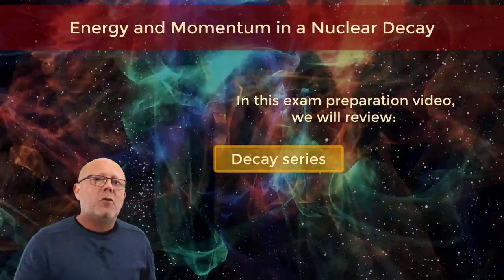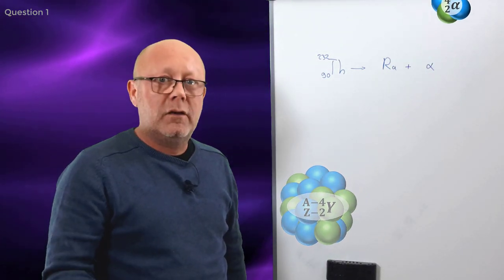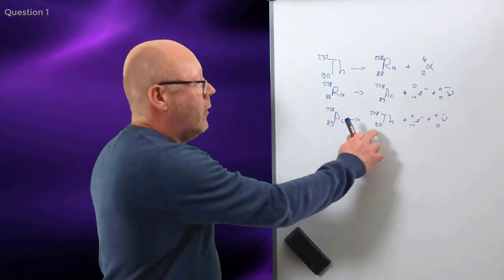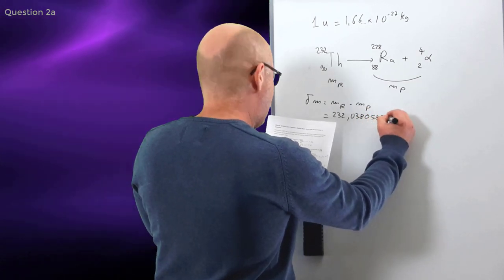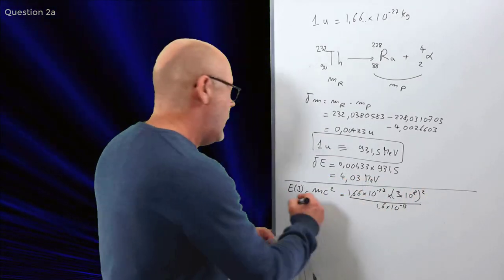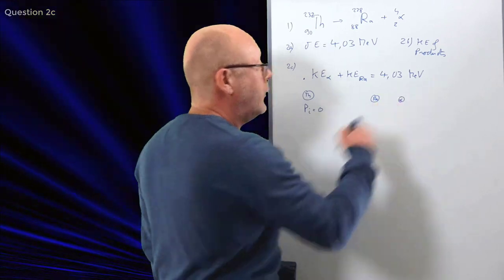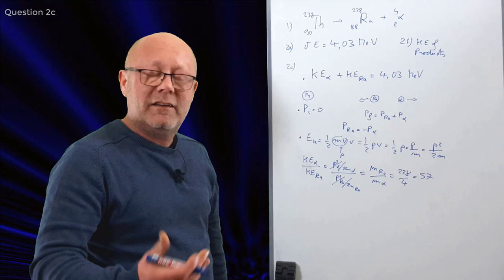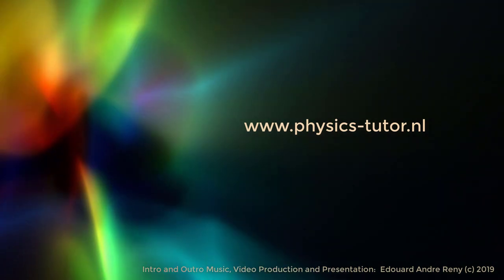IB Physics Exam Preparation – Energy and Momentum in a Nuclear Decay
This video is aimed at IB and A-Level students studying Physics. It can also help students preparing other diplomas that include Nuclear Physics in their cursus.

In this episode, we will be working on an exercise typical of a past exam: The first question is about a decay series transforming Thorium 232 into another isotope of Thorium by alpha decay followed by two beta minus decays.

The second question focuses on the initial alpha decay. The student has to figure out the energy released by this decay and the speed at which the alpha particle is ejected. This involves the concepts of mass defect, mass-energy equivalence and conservation of momentum.

Pause the video and work the problem by yourself. Then, resume the video and we review the exercise together. When relevant, I remind the viewer on concepts required to solve the exercise.

_ Introduction and Outro music are composed and produced by Edouard Reny
_ Calm background music attributed to “Huma-Huma”

And also, feel free to give a shout out about the channel to your friends studying physics.

Text of the exercise
Thorium 232 (232 ; 90) decays into Radium (Ra) by alpha decay. The isotope of Radium formed decays into Actinium (Ac) by beta minus decay. Then, the Actinium nucleus becomes Thorium again after another beta minus decay.

1/ Write down the 3 successive decay reactions. (3 Marks)

2/ The masse of a thorium 232 nucleus is 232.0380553u. The Radium isotope formed after the beta decay has a mass of 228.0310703u. An alpha particle has a mass of 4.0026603u.

a/ Calculate how much energy is released in the decay from Thorium to Radium (2 Marks)

b/ State what the energy released has become?  (1 Mark)

c/ A Thorium nucleus was at rest before decaying, determine the speed of the alpha particle after reaction. (4 Marks)